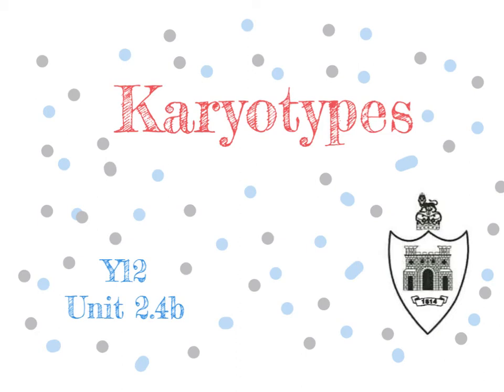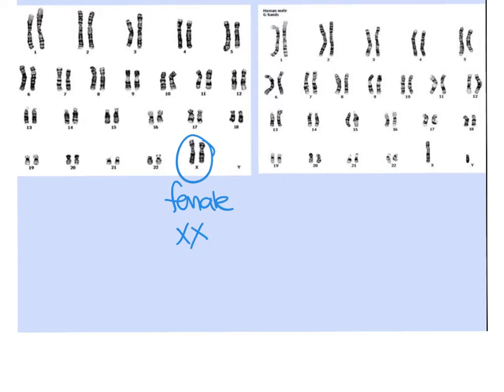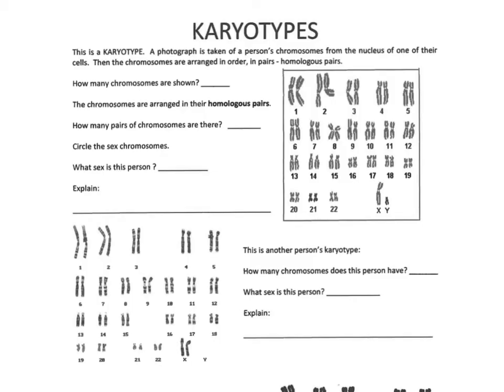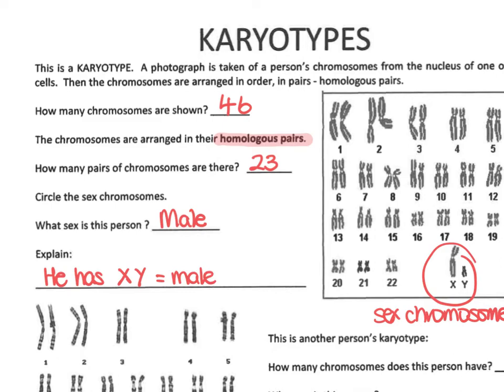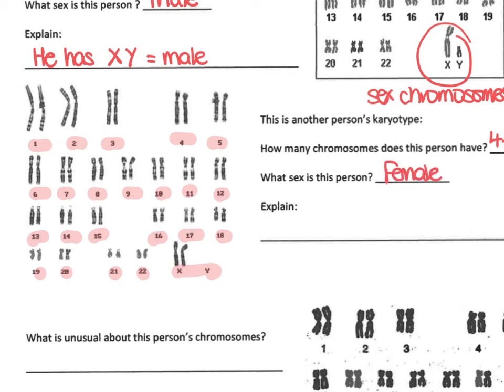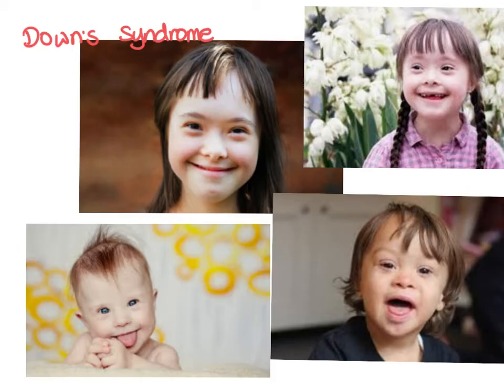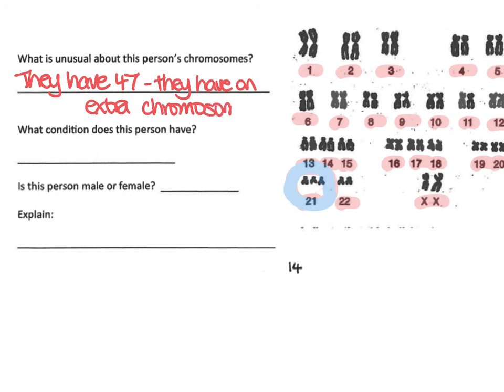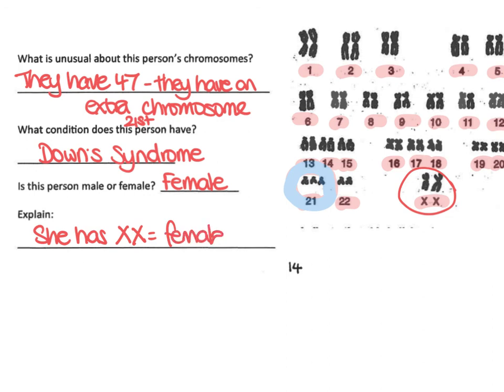Y12 Unit 2.4b Karyotypes